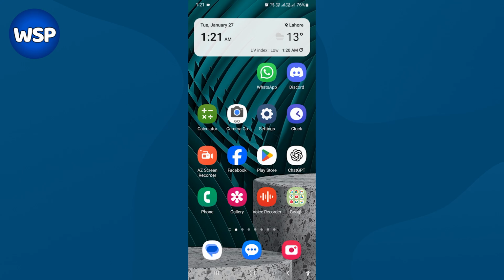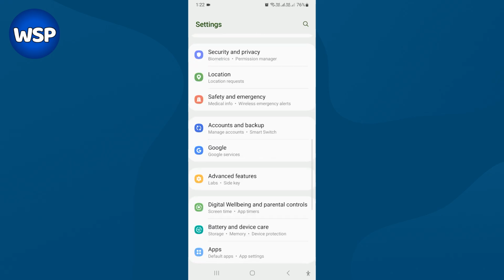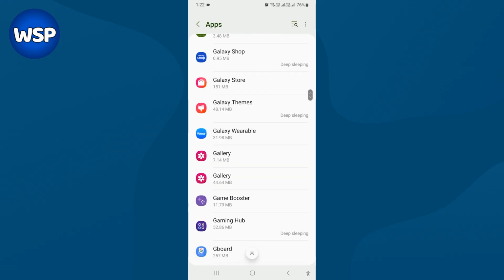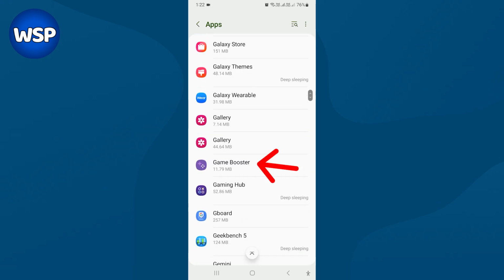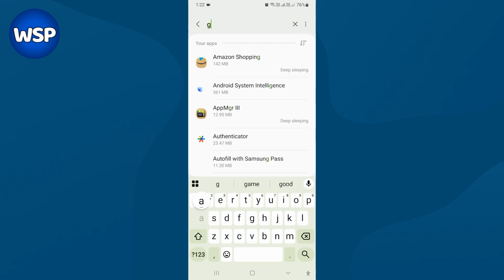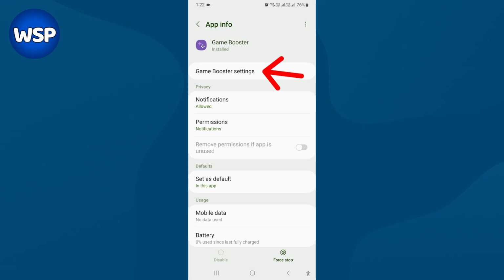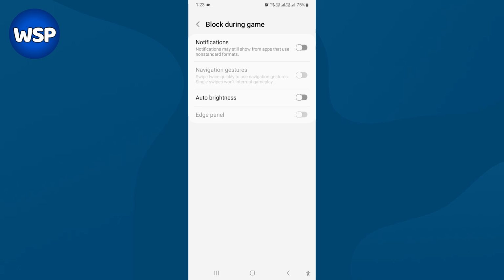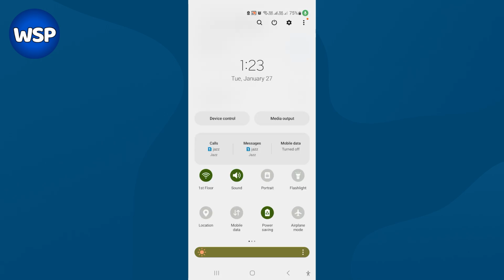How to Turn Off Notifications While Playing Games on Android | Android Focus Mode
Learn how to turn off notifications while playing games on android in this step by step detailed guide. It is like turning on Android focus mode to avoid distractions.